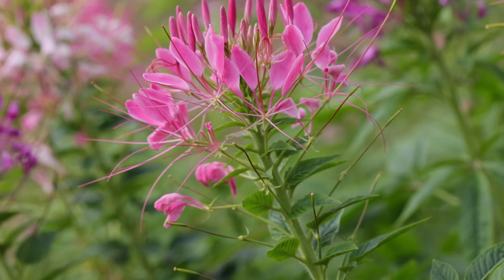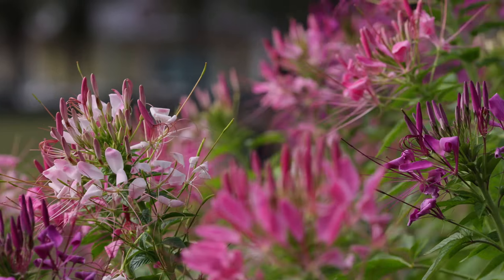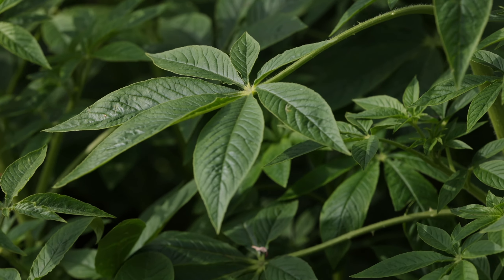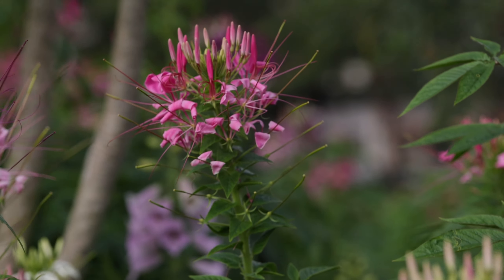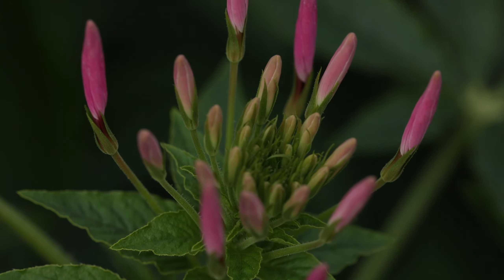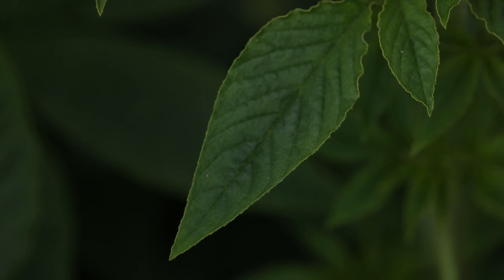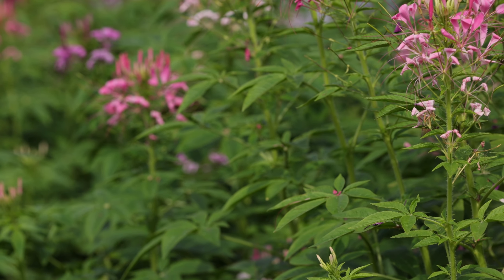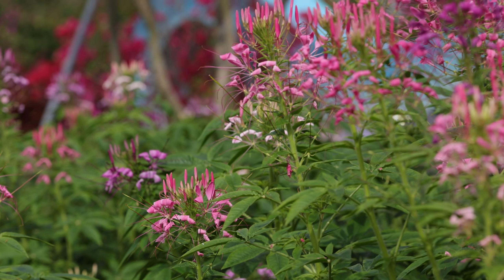Tarenaya hassleriana/醉蝶花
This channel shares flowers and tress for garden.